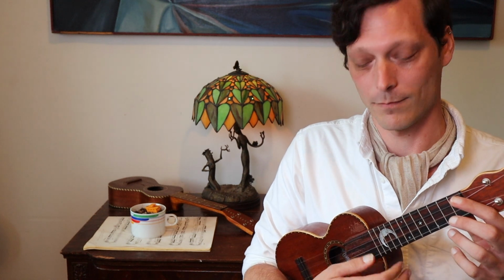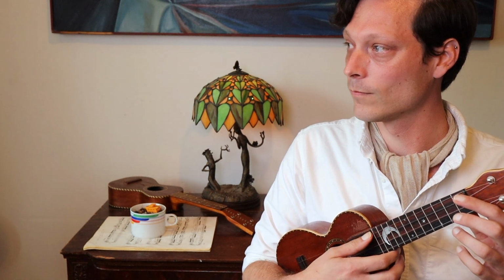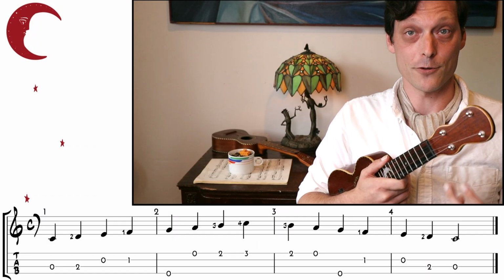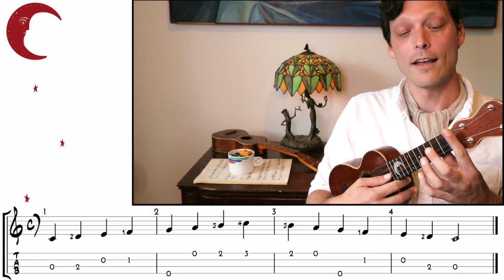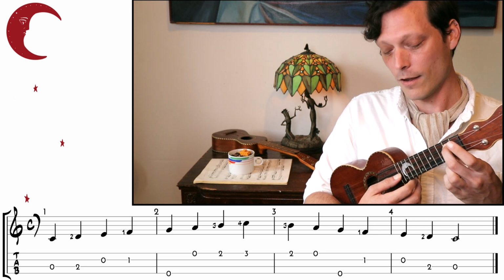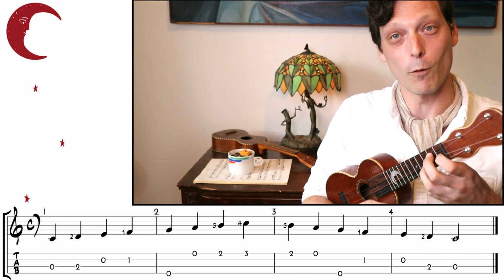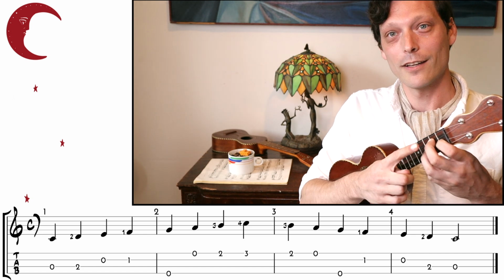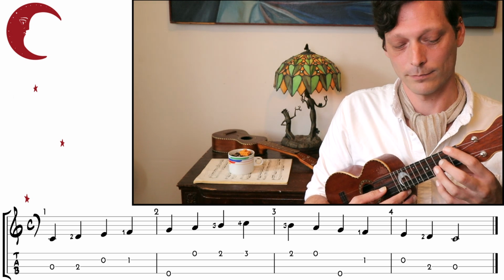Warm-ups are Important - Let's Sweat the Small Stuff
Let's talk a step back and think about the little things in ukulele so that we can be in the right headspace to tackle the hard bits!

0:00 Introduction
1:13 Relax
2:10 Strumming
6:15 Open Strings
7:47 Legato Major Scale

🎹🎶Join my Patreon Community for a printable sheet to accompany this lesson, soundslice play-alongs to practice with, weekly lessons, livestreams and access to a members only section of my website with over 100 old tunes and Solo Arrangements: